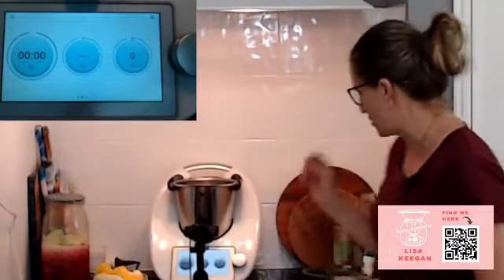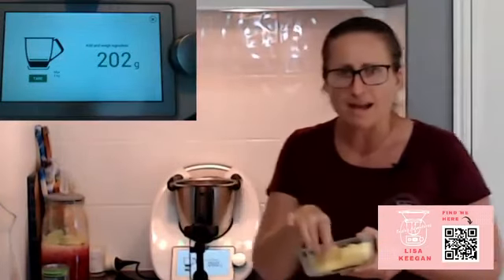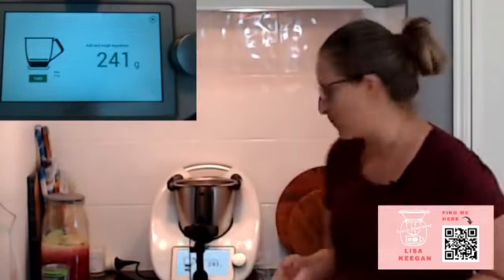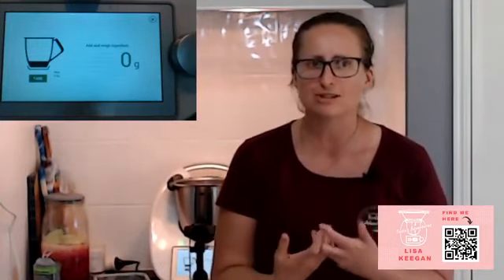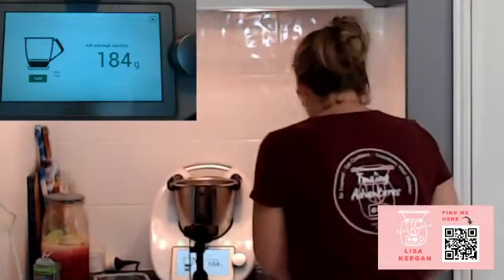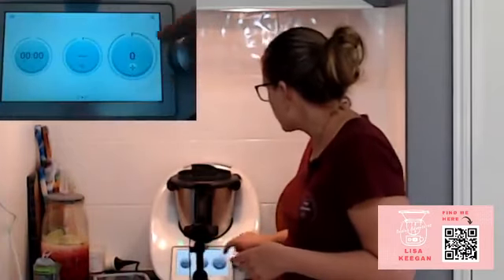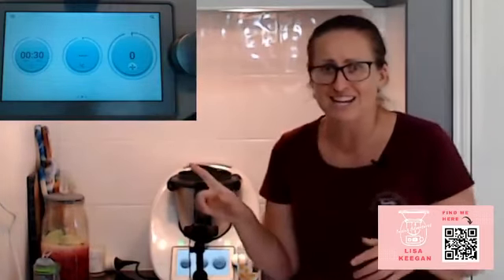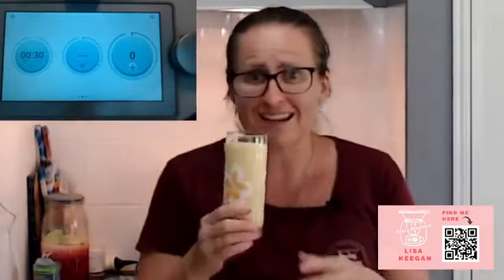Tropical Fruit Juice Manually Made in the TMX